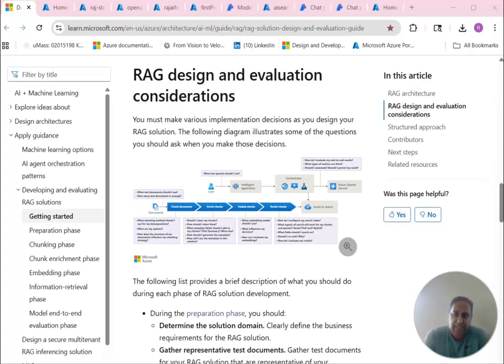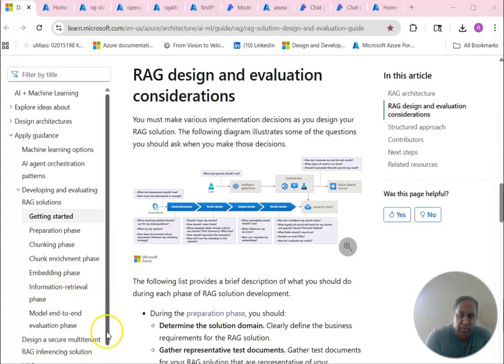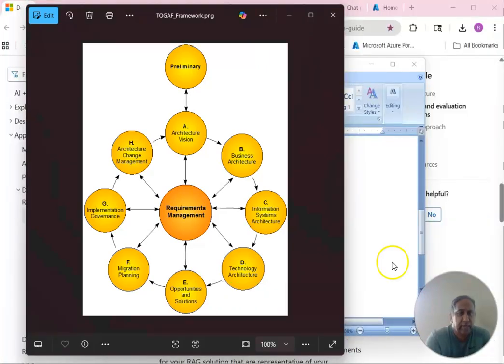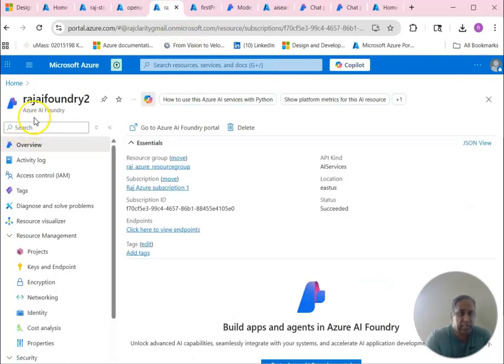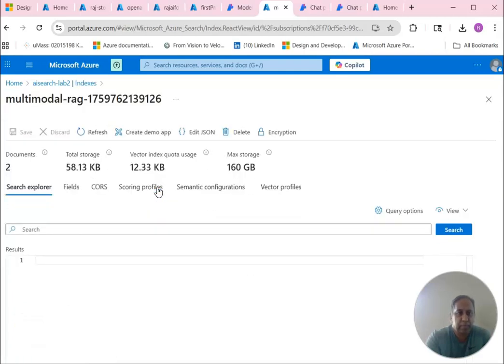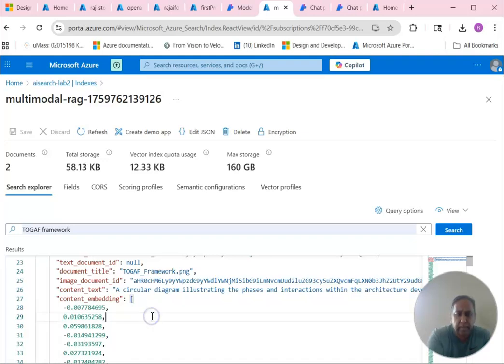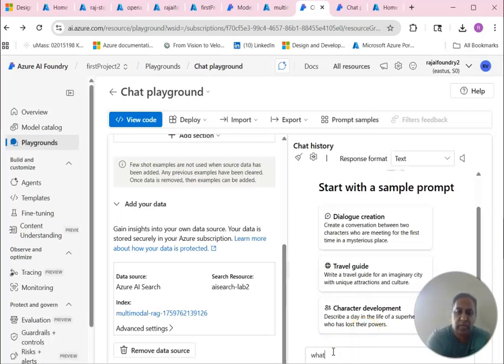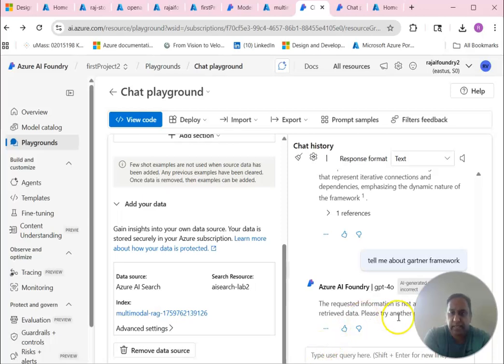Simple Practical RAG App in Azure AI Studio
Learn how to build a Retrieval-Augmented Generation (RAG) application in Azure AI Studio (Azure AI Foundry) using both Word document and image file — showcasing multimodal AI capabilities in a simple, no-code environment.

This 6-minute hands-on demo walks you through how to upload files, perform automatic chunking, enrichment, embedding, and persistence into Azure AI Search, and then chat with your data and images using the Chat Playground.

You’ll see how RAG retrieves text and visual information from your company’s data sources — like policies, employee records, and images — to generate accurate, contextual, and visually aware responses powered by Azure OpenAI and Microsoft’s multimodal AI platform.

🔹 What You’ll Learn:
How RAG (Retrieval-Augmented Generation) works in Azure
Uploading Word and image files into Azure AI Studio/Storage container/Blob storage
How multimodal chunking and enrichment capture both text and visuals
How embeddings create meaningful representations for AI Search
How to query your vector index using Azure AI Chat Playground

💼 Demo Example:
PTO Help Document and Policy Image from XYZ Company — showing how RAG can extract and respond to both text and image-based data.